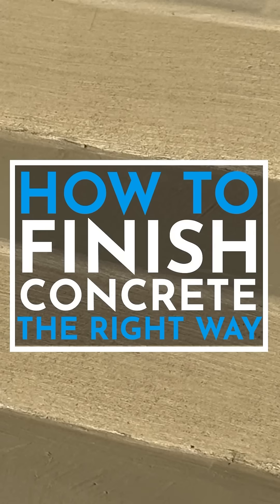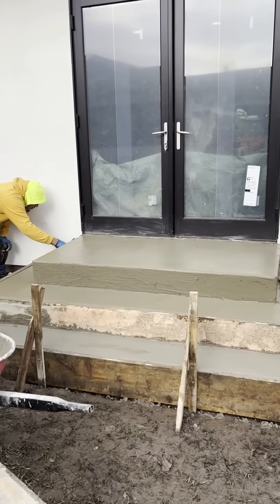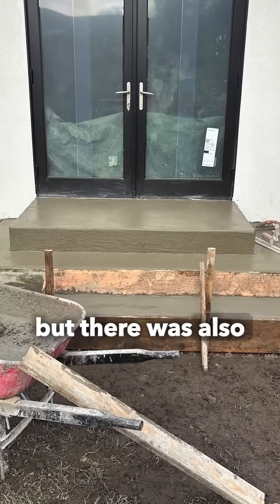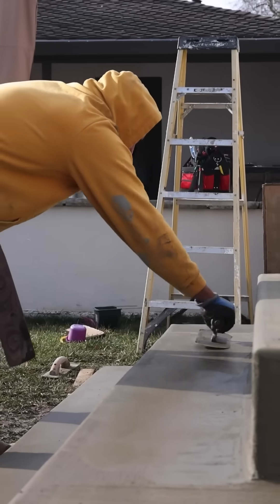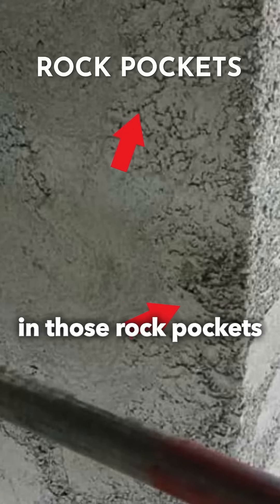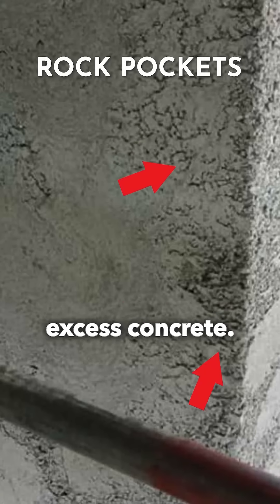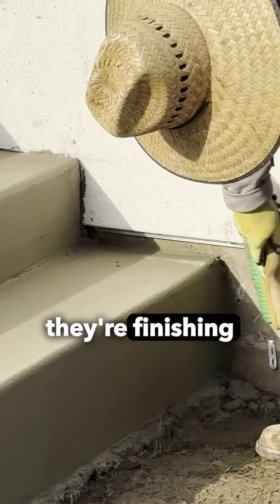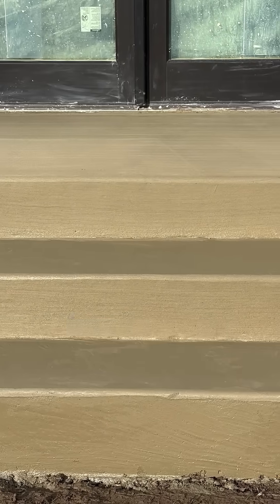The Ultimate Guide to Concrete Flatwork Finishing for Beginners! 🛠️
🔥 What if I told you there’s a 5-step secret to perfect concrete finishes? It’s easier than you think—follow these steps and wow your clients! 💥

A perfect concrete finish doesn’t happen by accident—it happens with the right technique and timing! 🕒
✔️ Perfect Formwork: The foundation of all great flatwork.
✔️Leveling is Key: Get that surface even before pouring.
✔️Timing: Remove the forms when the concrete is just the right consistency. ⏳
✔️Trowel Work: Smooth over any imperfections, especially rock pockets.
✔️Broom Finish: Finish strong with a smooth, textured look! 🧹

👉🏼For more expert concrete tips, follow us and get your projects done like a pro!